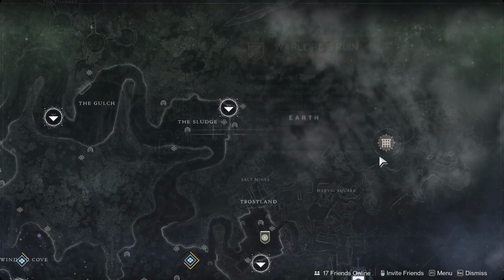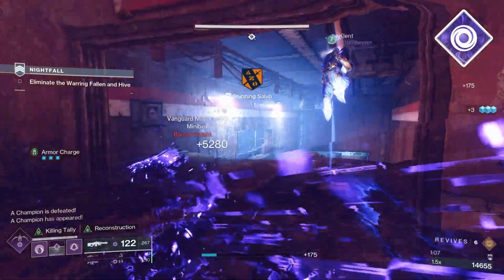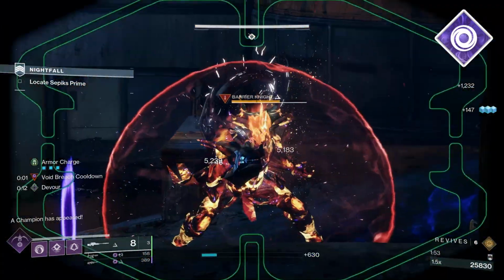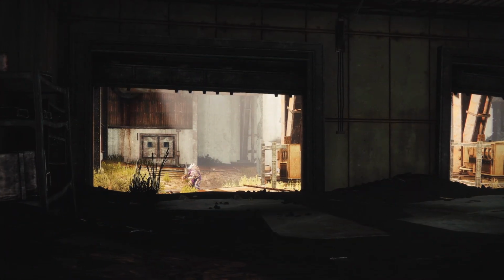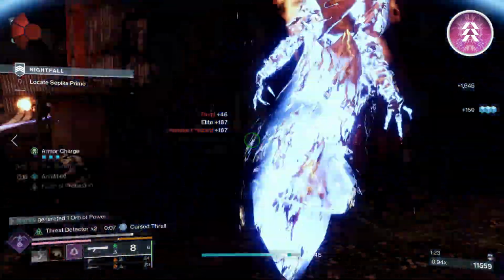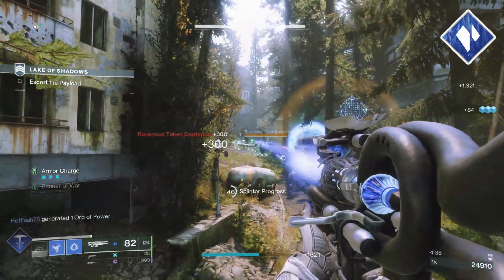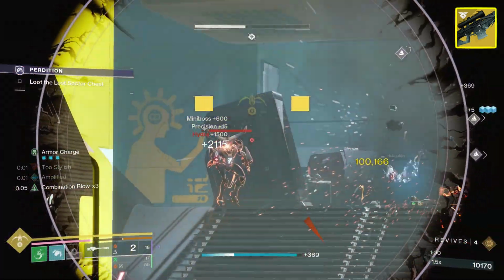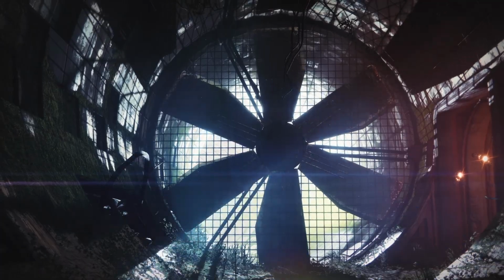What I’m Bringing into the Vesper’s Host Dungeon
hi and henlo , today am looking at the day one dungeon race in destiny 2 and what exactly are the best things to be prepared to use will be, subclasses, weapons, and overall loadouts, gotta be ready for everything. (dps, ad clear and survivability)

00:00 Intro
00:45 Subclasses
02:54 Weapons
06:18 DPS